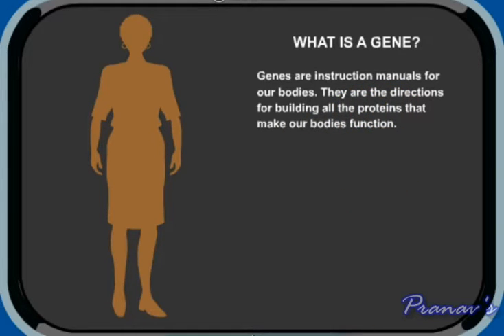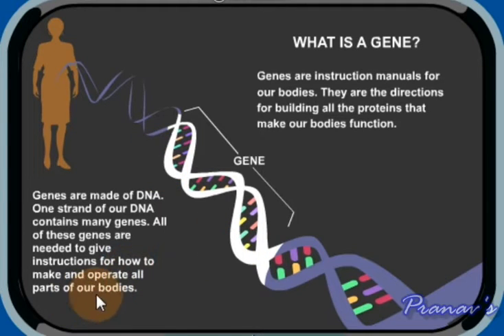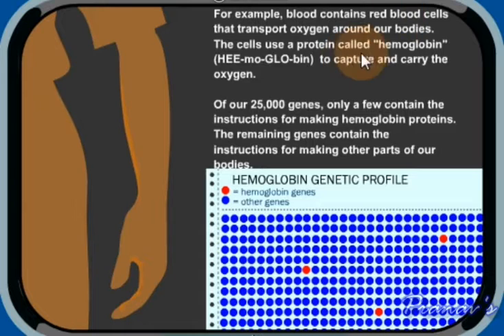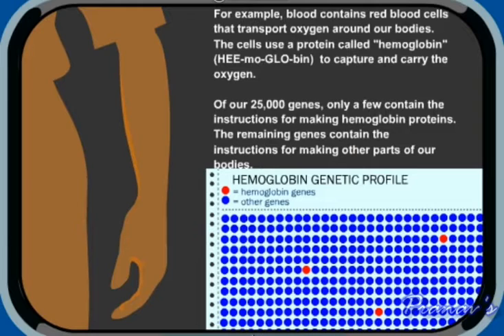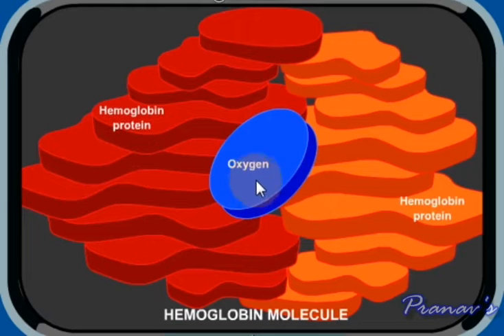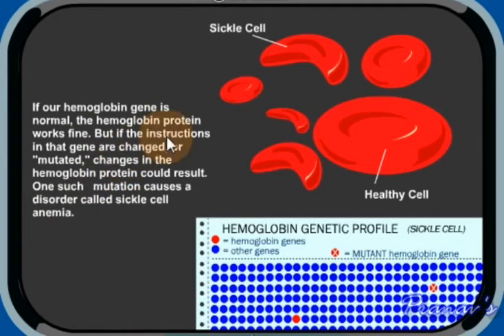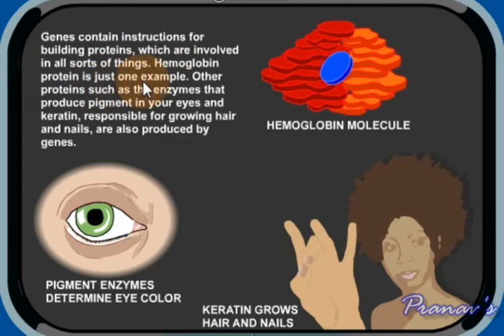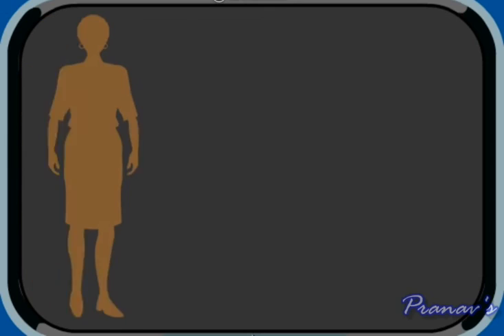What is a gene, and how do they hold the information for making proteins?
Genes are the functional unit of DNA, they hold the information for making proteins.
How do they work? What's exactly the information?   Watch the video to know about genes and their way of holding information.

And comment your doubt.